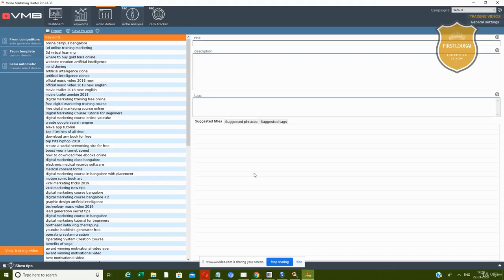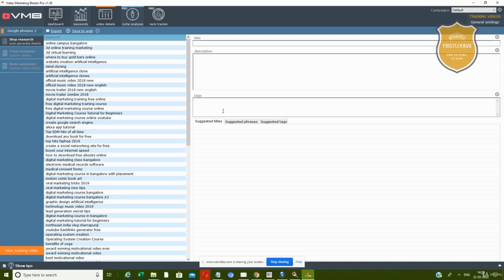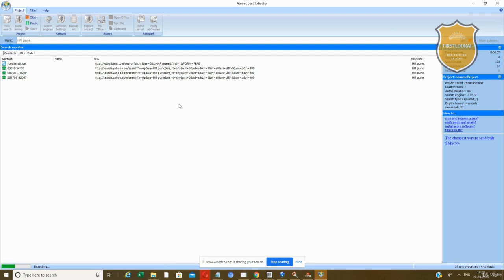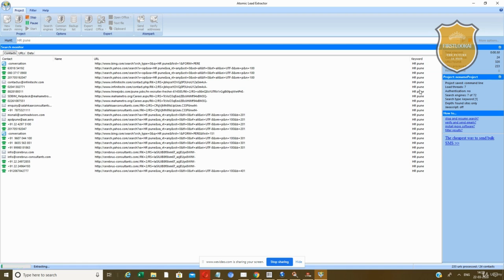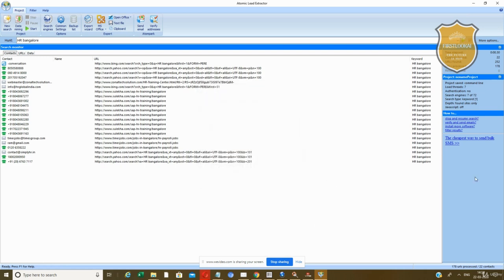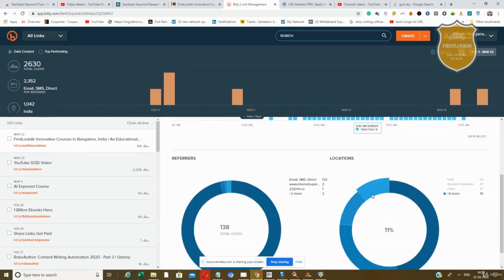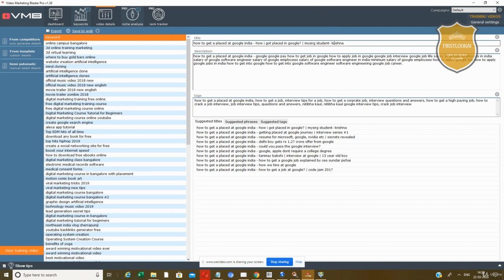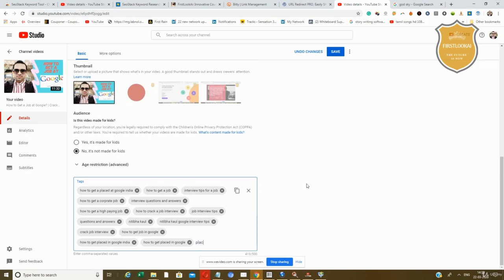Real Time Video SEO Campaign Video Tutorial Walkthrough